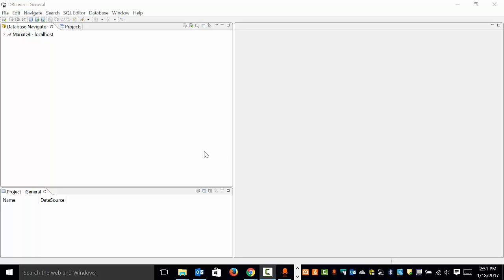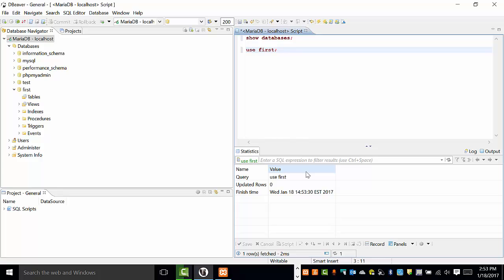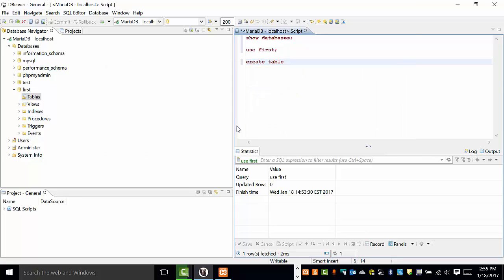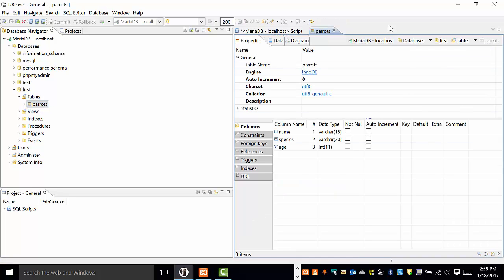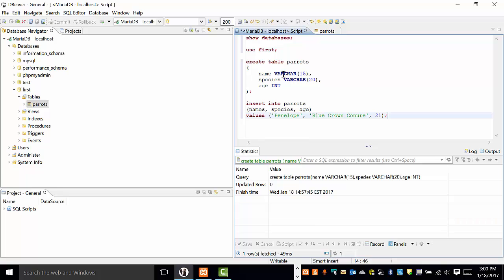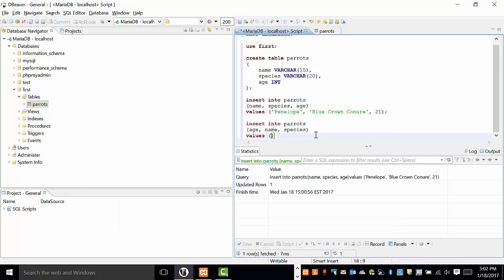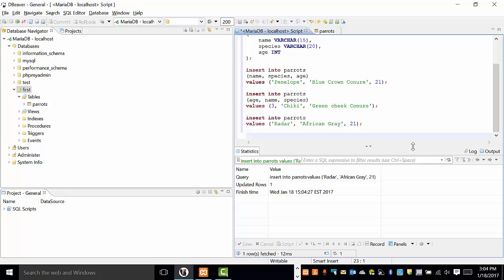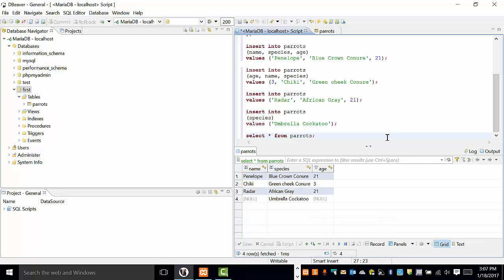Hello, SQL DBeaver style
Creating a table, inserting data, and simple select using DBeaver and MariaDB (MySQL)